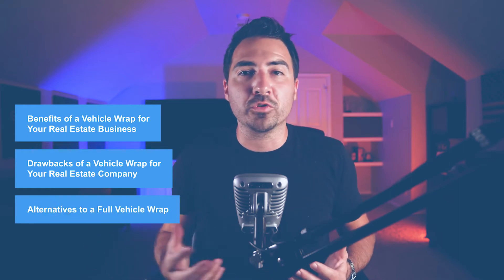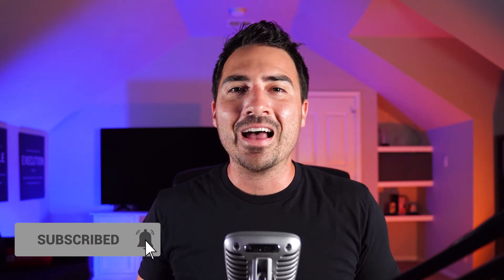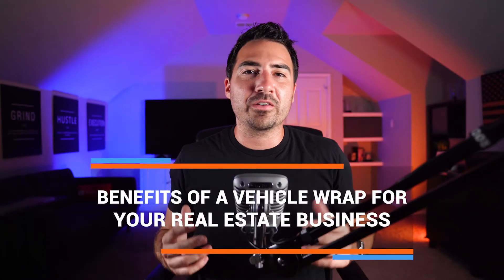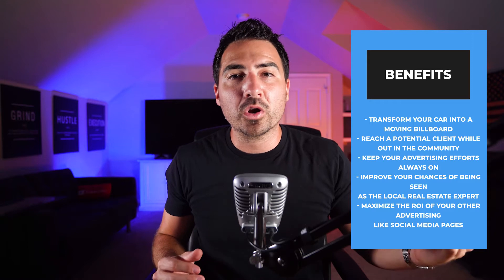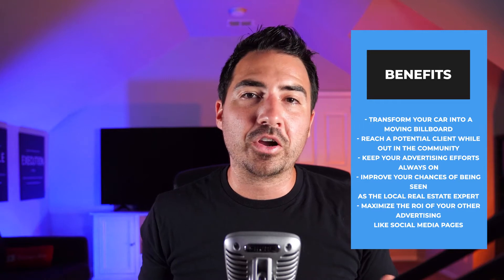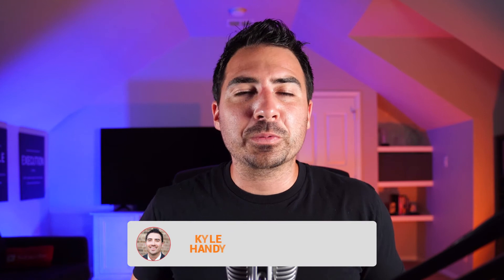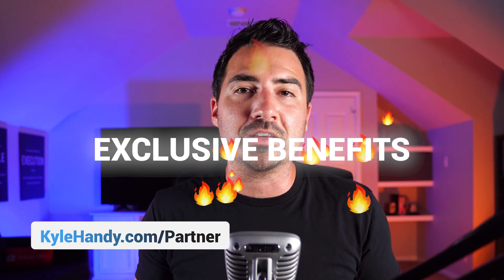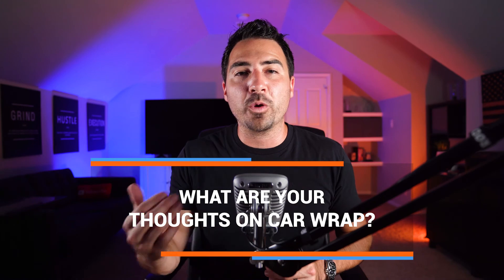Real Estate Car Wraps - Are They Worth Using?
Want to step up your real estate personal branding?

Real estate car wraps can be an effective way to reach a target audience with your brand and its marketing message. Yet some real estate agents wonder if wrapping their car, truck, van, or trailer is actually cheapening their brand.

Thankfully, evidence shows that a car or van wrap with professional branding can be an effective tool in your marketing toolbox. It gives you the chance to advertise your real estate services every time you drive your vehicle.

If you are considering a wrap, you need to weigh the pros and cons and choose the right design to make it fit your needs.

00:00 - Intro
01:35 - Benefits of a Vehicle Wrap for Your Real Estate Business
02:33 - Drawbacks of a Vehicle Wrap for Your Real Estate Company
03:08 - Alternatives to a Full Vehicle Wrap
03:42 - What Your Custom Car Wrap Should Include
04:24 - Vehicle Graphics - Effective Marketing When Used Well
04:53 - Frequently Asked Questions About Car Wraps for Real Estate

Know someone moving to San Antonio, let my team help and receive a referral fee

//TOOLS & SERVICES I USE:
◦ Coffee and Contracts - Real Estate Marketing Templates (Kyle15 for $15 off)